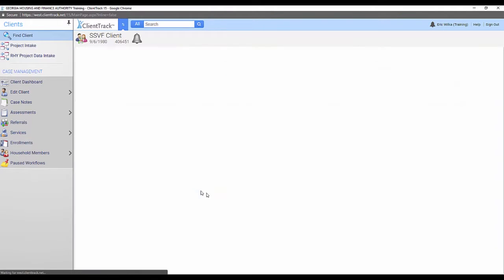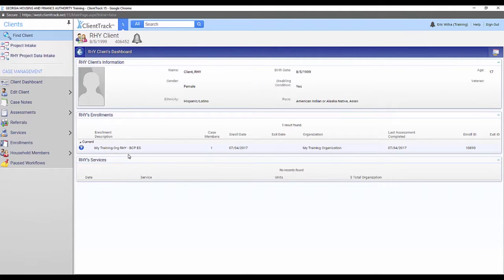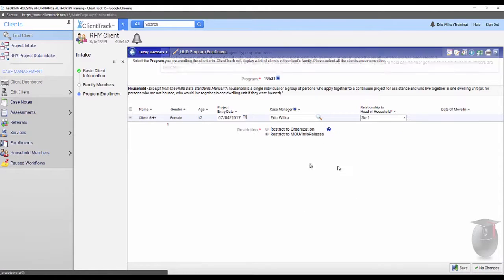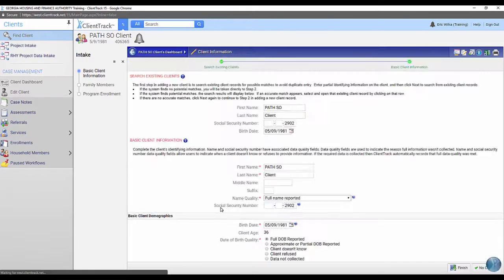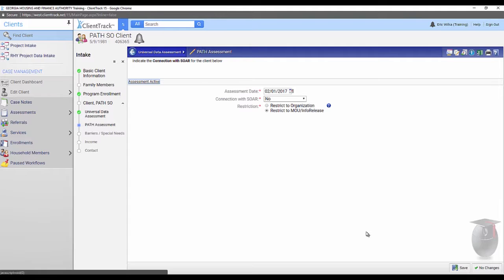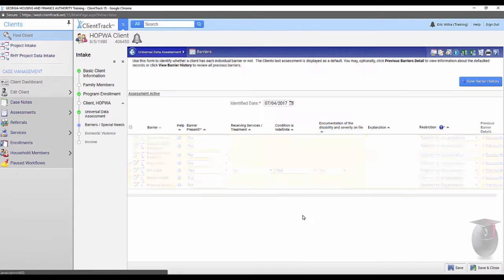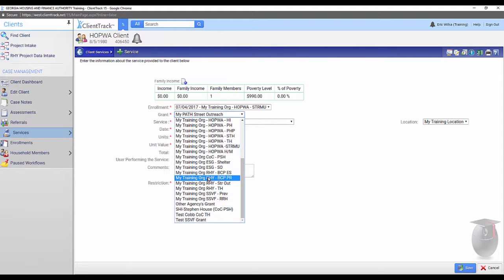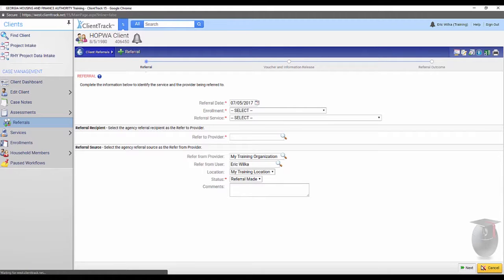Project Specific Assessments and Services RRH, SSVF, Etc